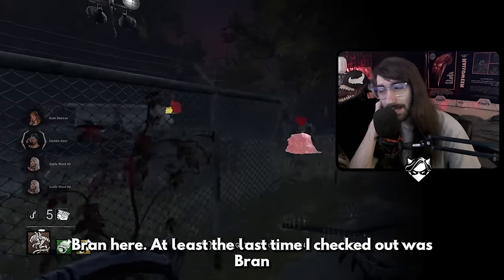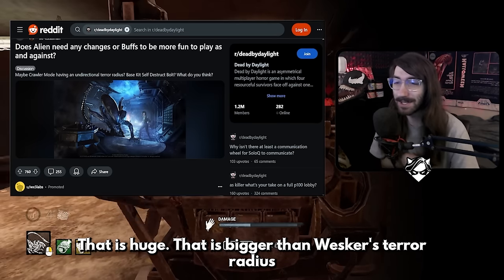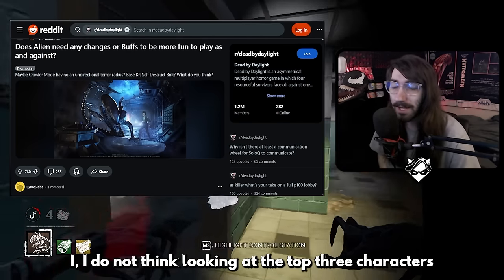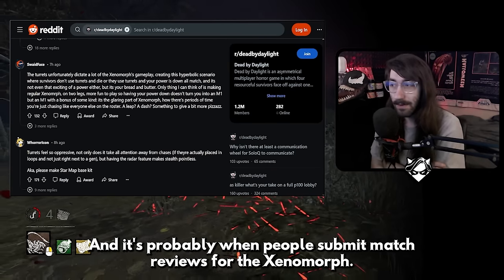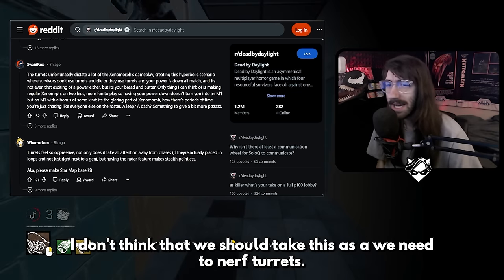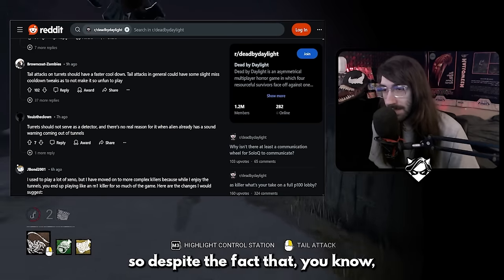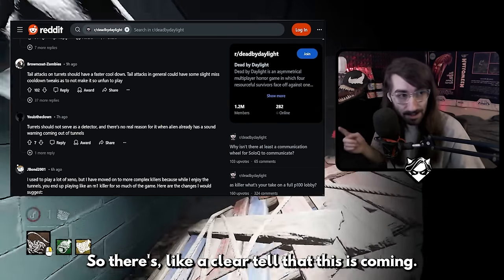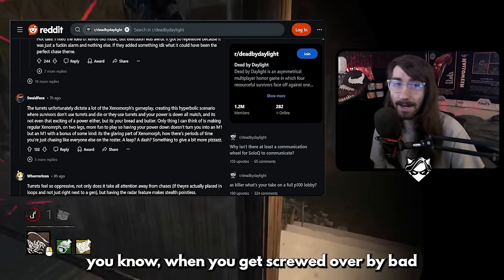This XENOMORPH Reddit Thread Is WILD | Dead by Daylight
Today, we're looking at a Reddit thread about the Xenomorph that you guys have been sending me and suggestions on how to change them from the Dead by Daylight community!

ATTRIBUTION:
►Video Song: White Bat Audio - Black Lotus